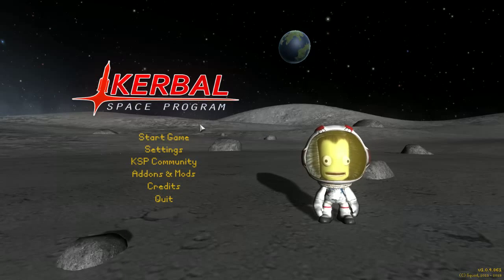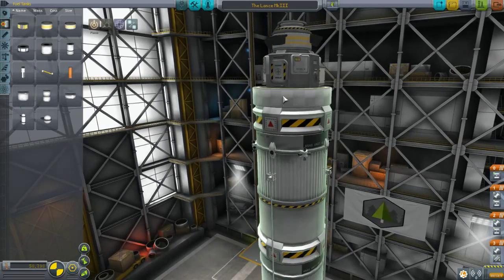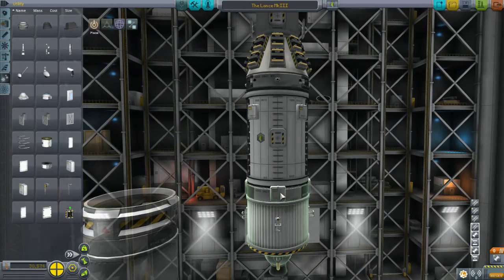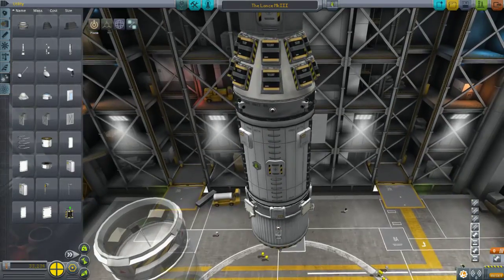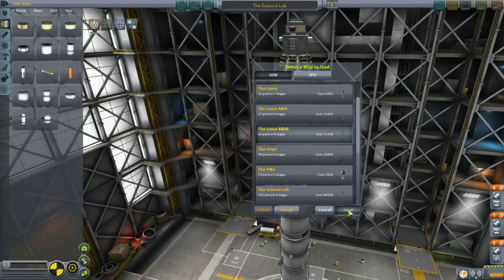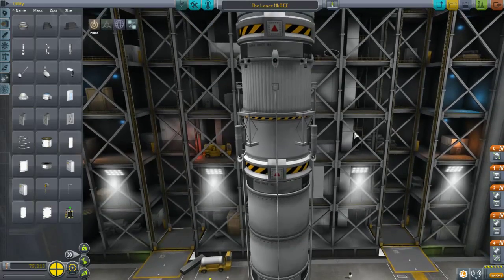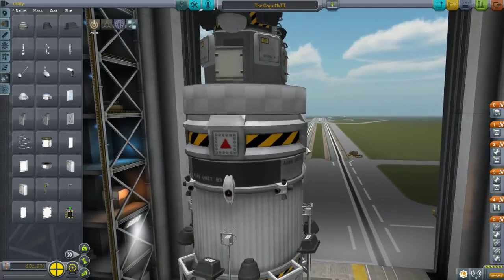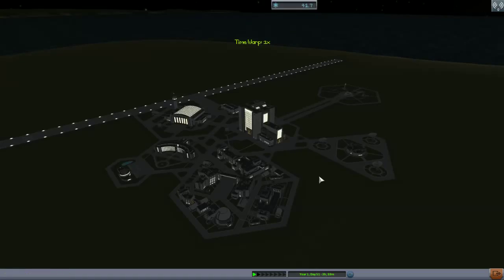Beginners Guide to KSP Ep16 Science Lab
Reusing older crafts to make new ones with better parts, transmission devices,  action groups, upgrading lander with new science and docking ports, and building our biggest rocket so far.